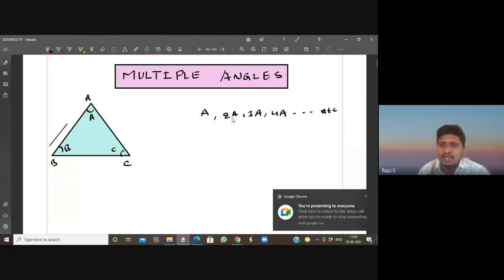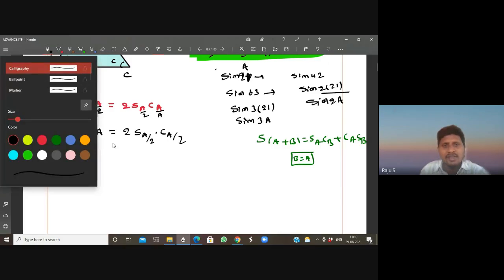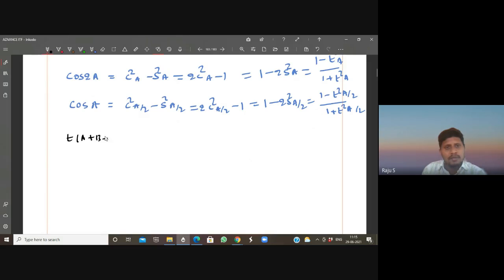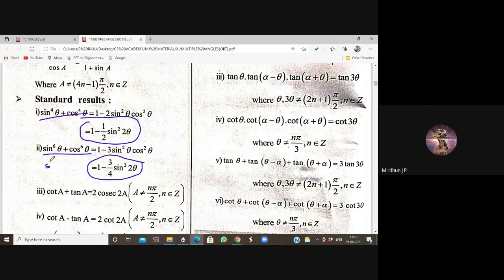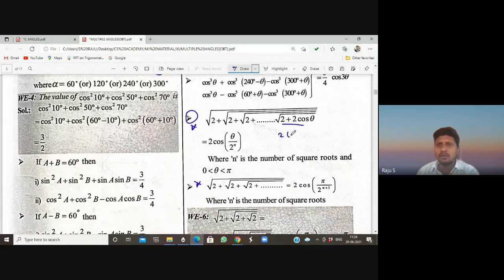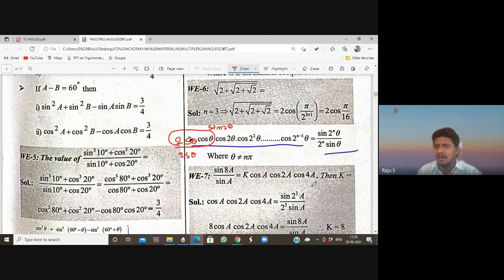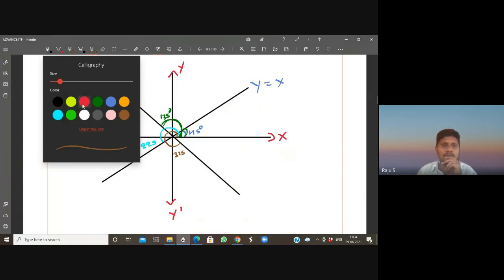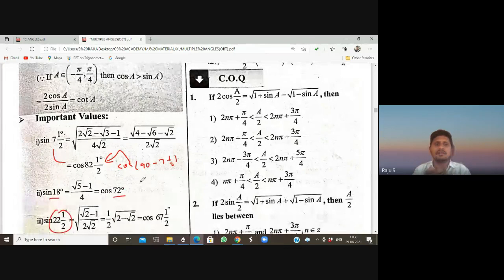01 MULTIPLE ANGLES